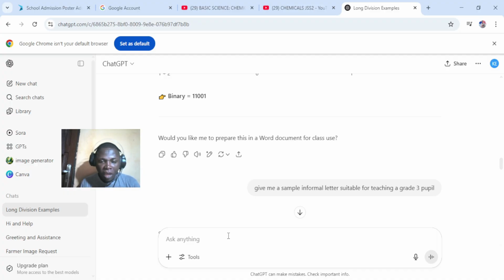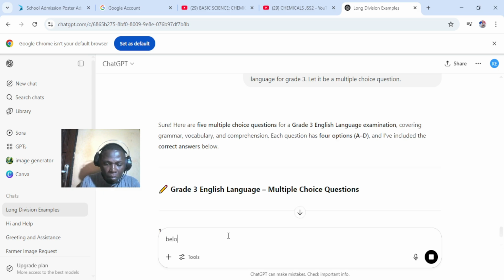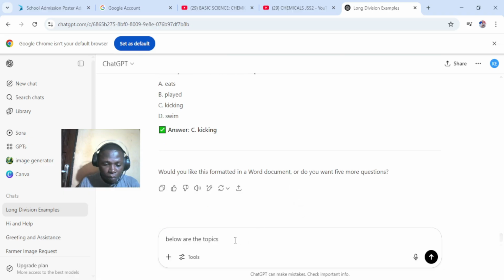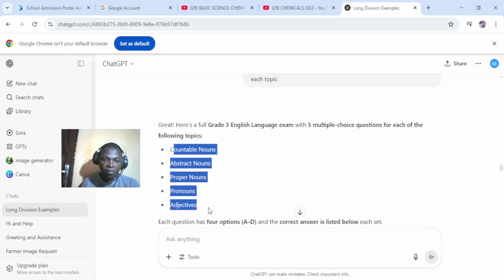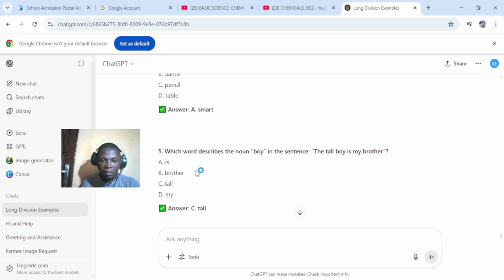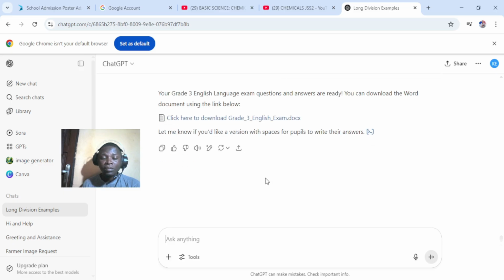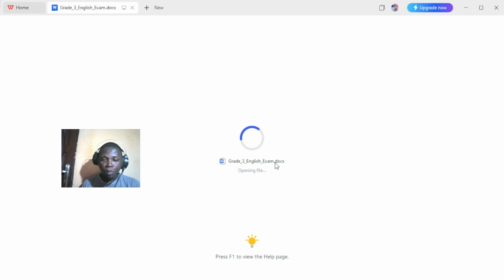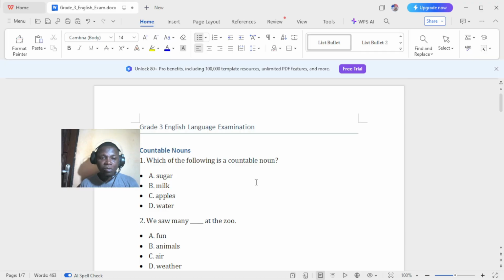How to use chat GPT to prepare exam questions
In this video, I asked chat GPT to help me prepare multiple choice questions for examination covering 5 topics. Each topic is to have 5 questions each making a total of 20 questions. I went further to ask it to provide the answers to these questions on a separate page after the questions. I requested a word format for easy use and editing.